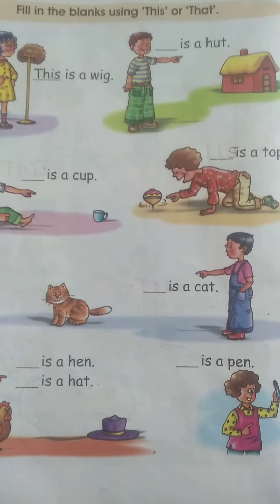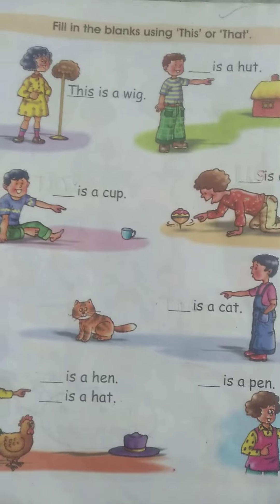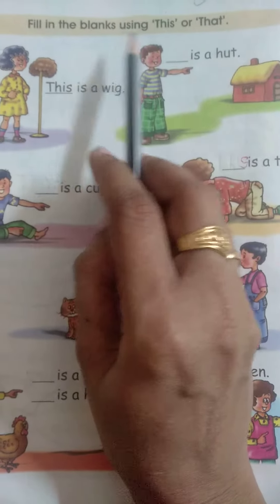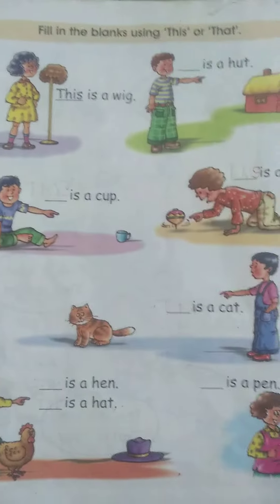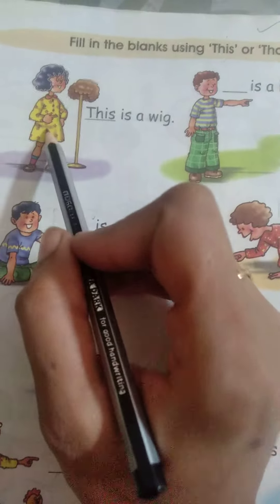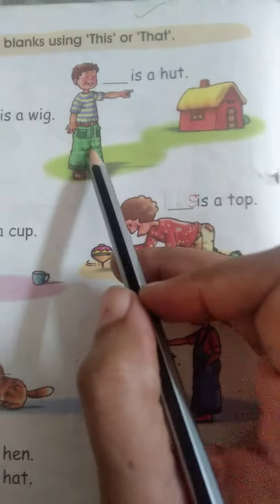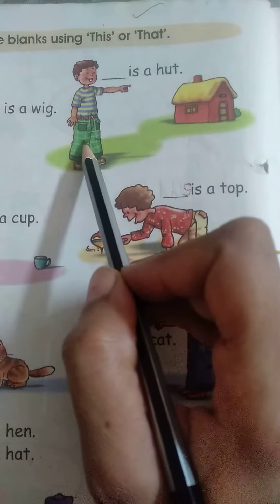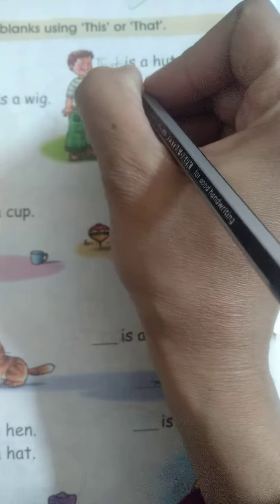use of This Or that